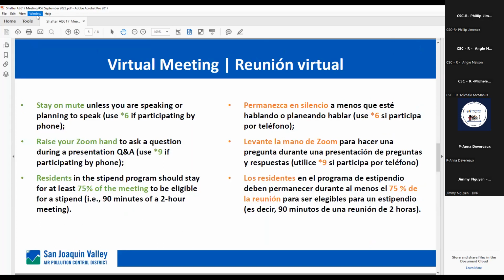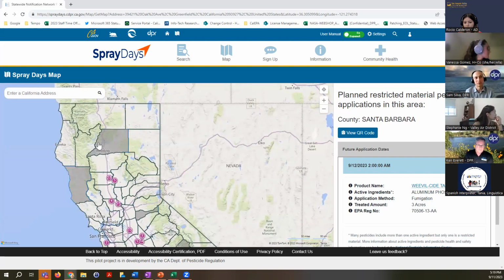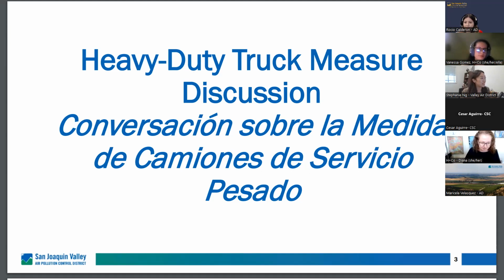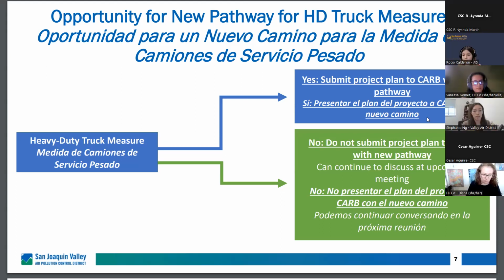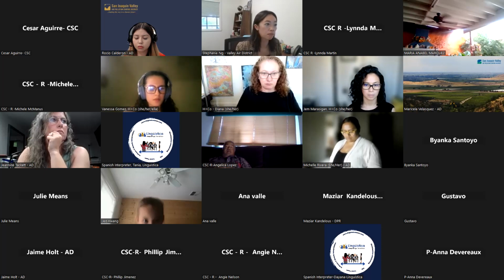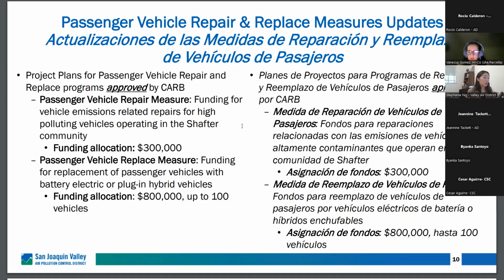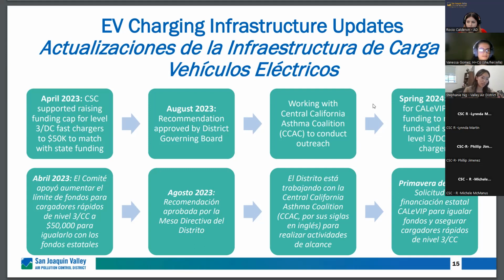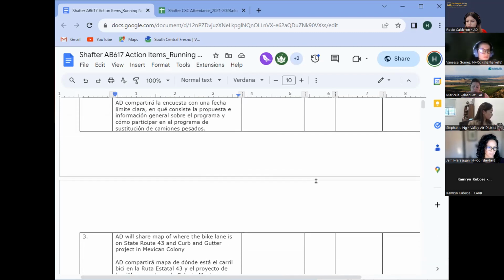Shafter CSC Meeting - 9/11/23 - English